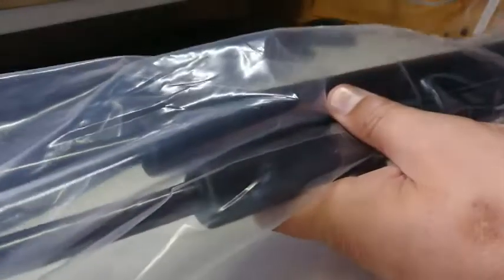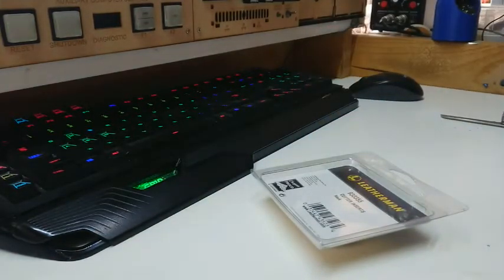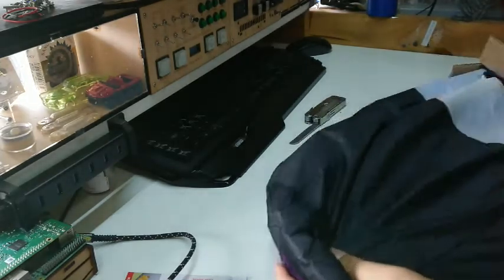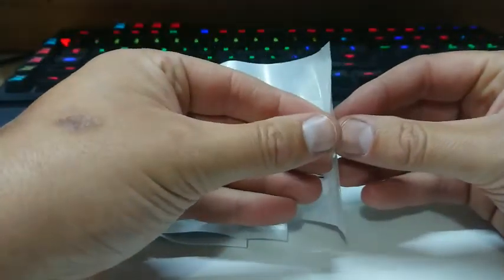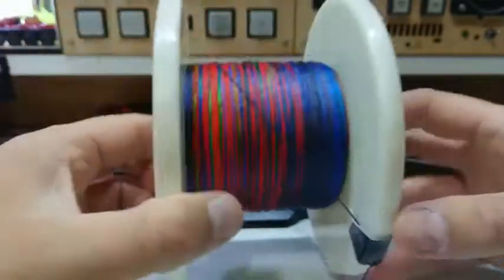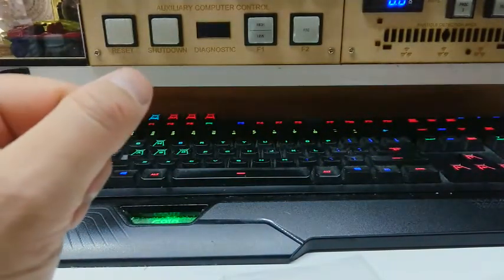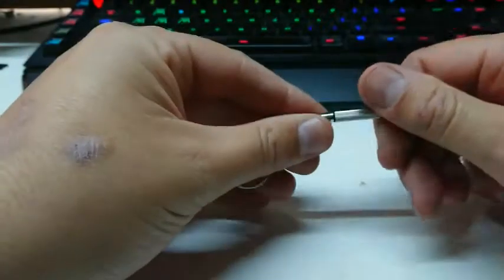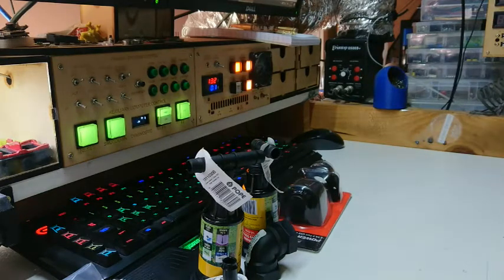Donations and Deliveries April 2021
Stuff that crossed my desk during the month of April...